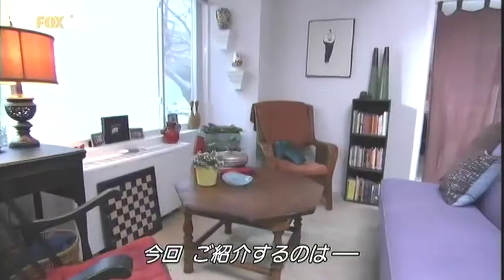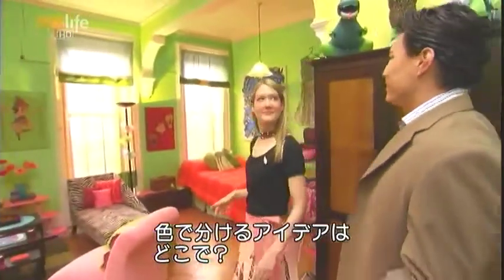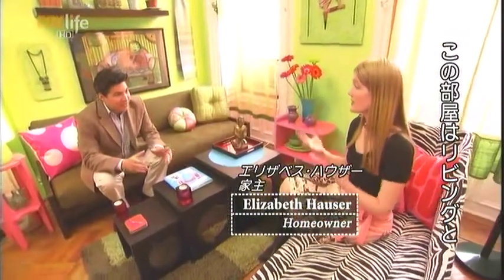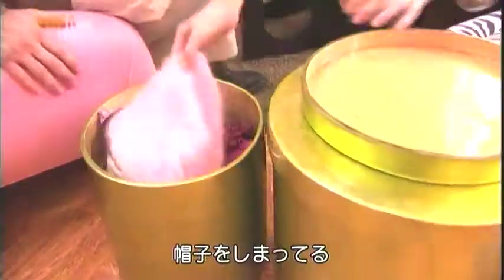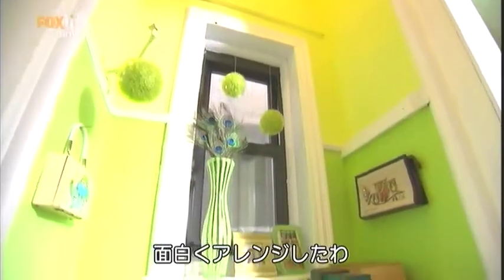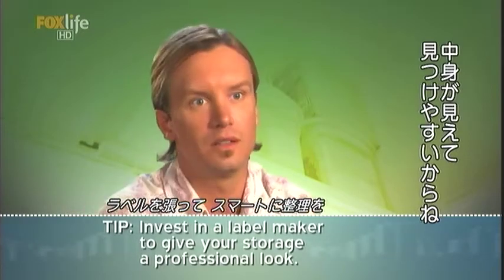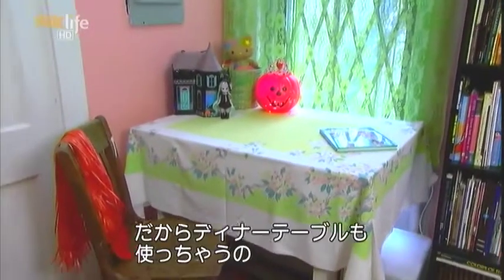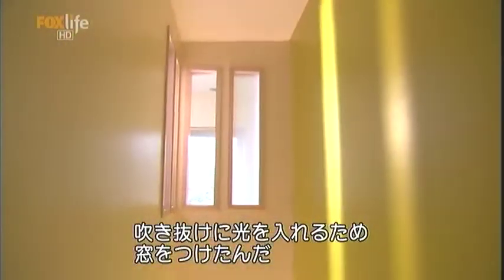Small Space, Big Style #21 (1/4)